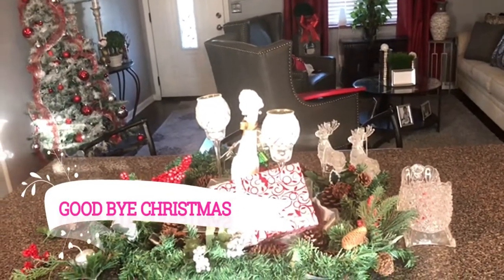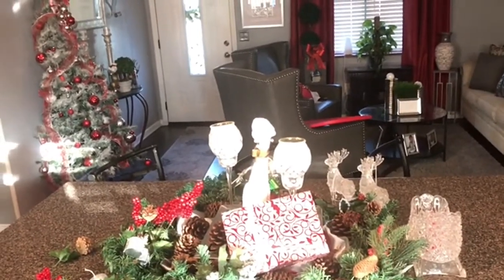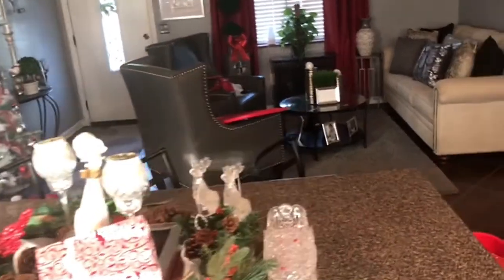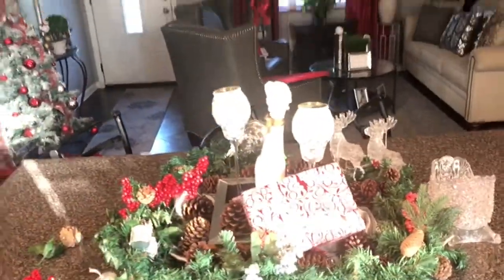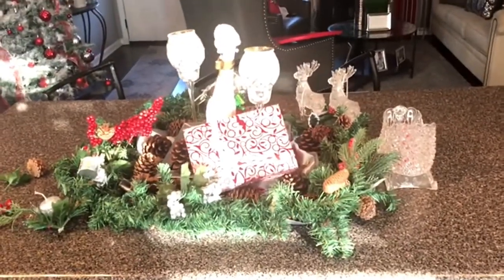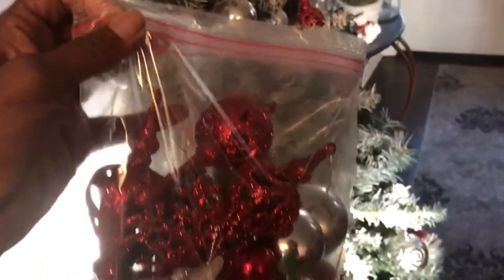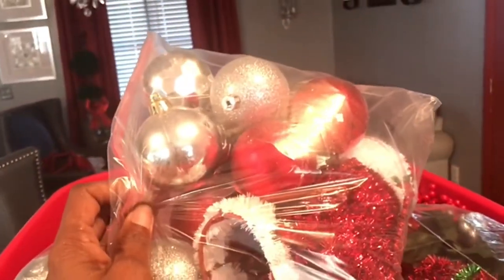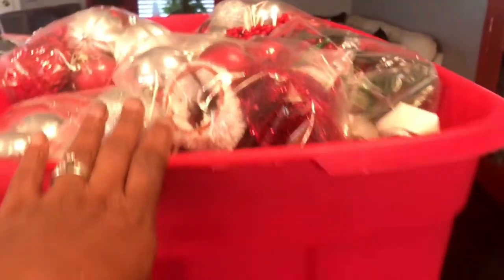FIRST VIDEO 2019/ GOOD BYE CHRISTMAS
Storage bin: Dollar General 9.00
Large store bags: Dollar Tree $1.00 for 15

save-save- save-

thanks!! Penny